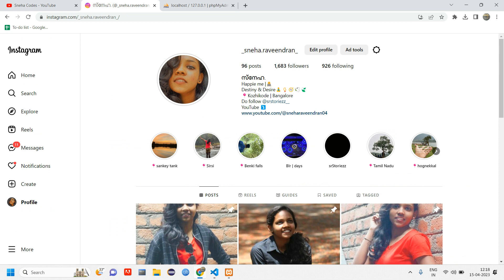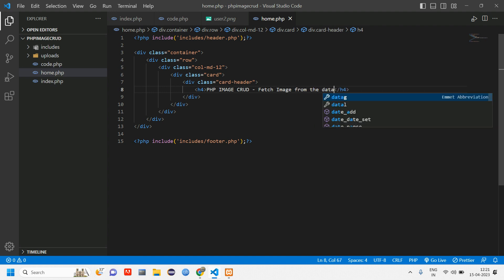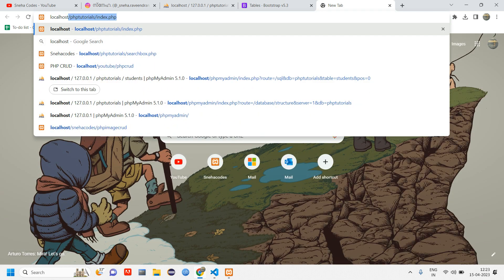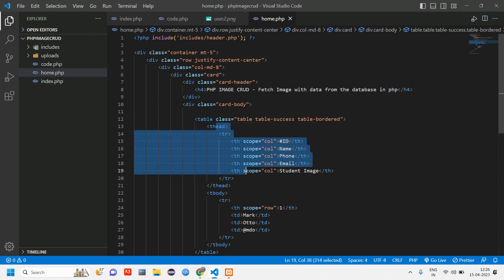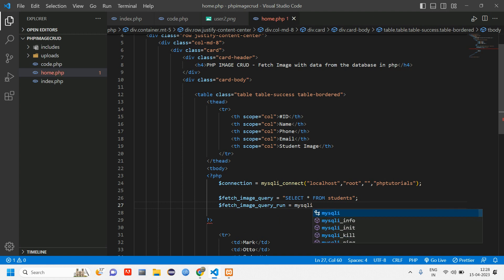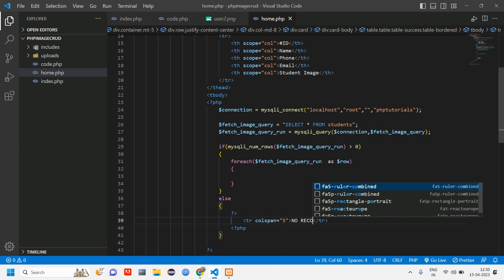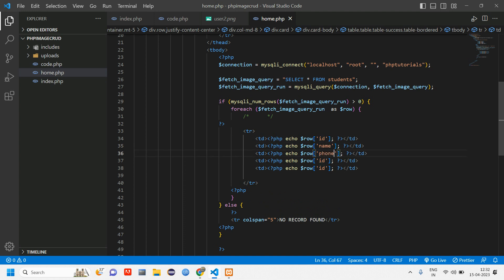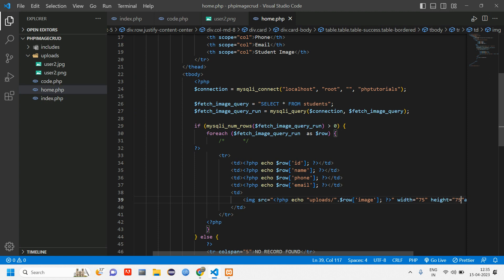PHP Image CRUD-3: How to fetch image along with data from the database in PHP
In this video you will be able to learn how to fetch image along with data from the database in PHP.